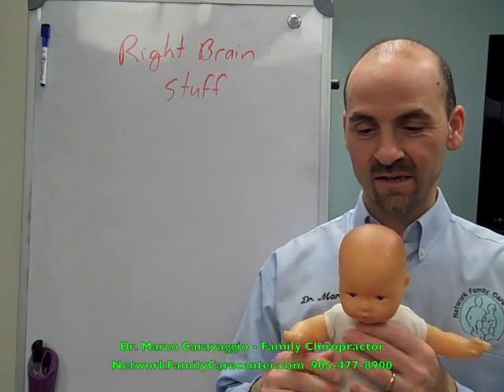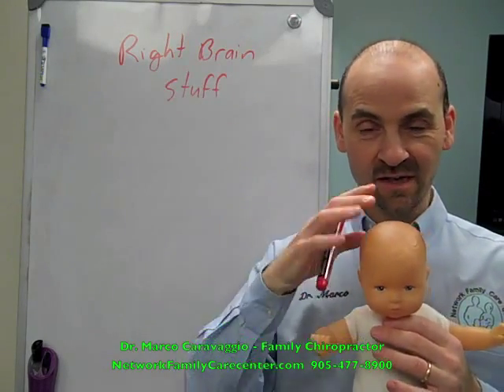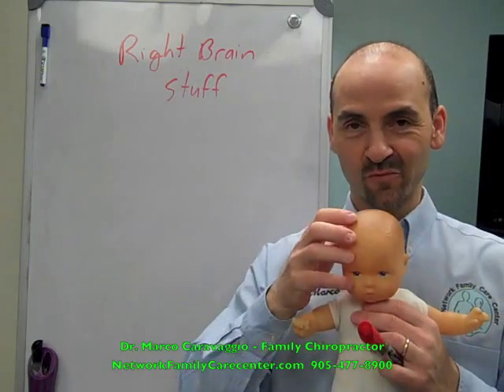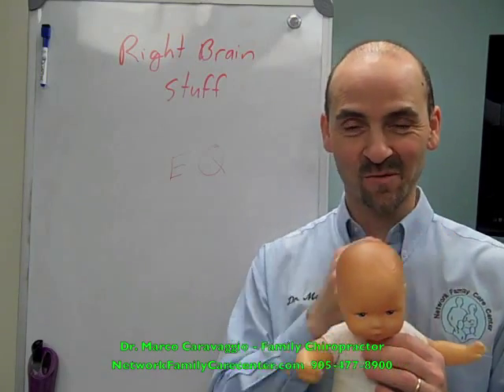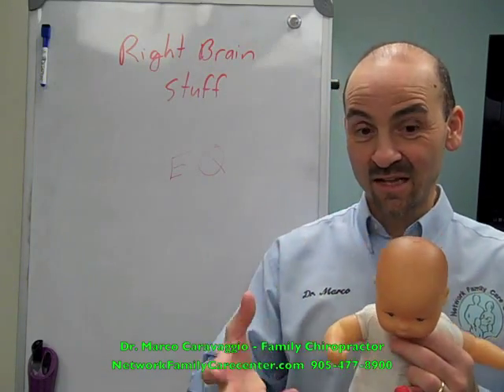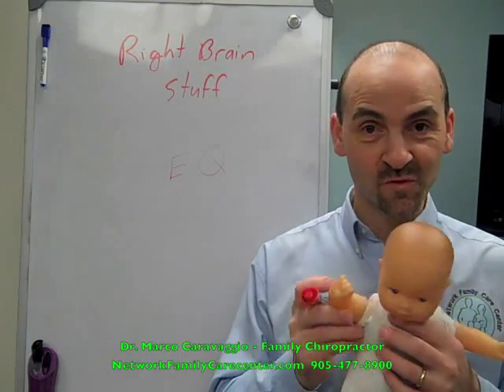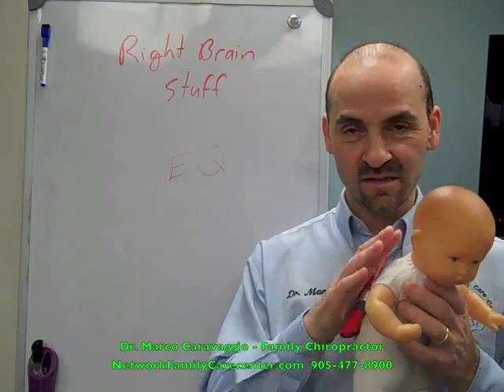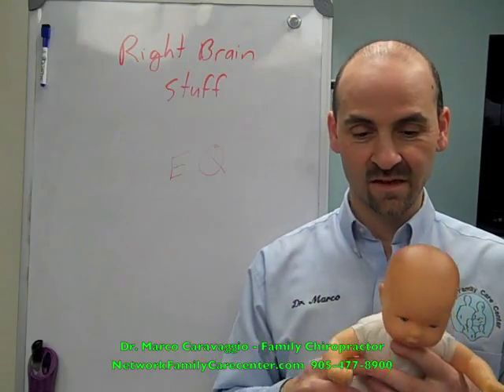Markham Chiropractor - monday Health tip rt brain